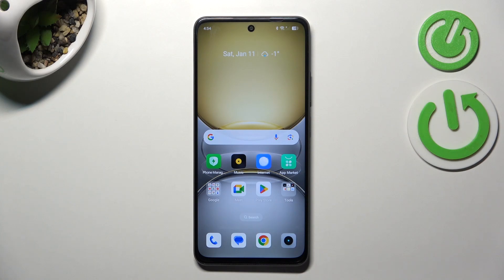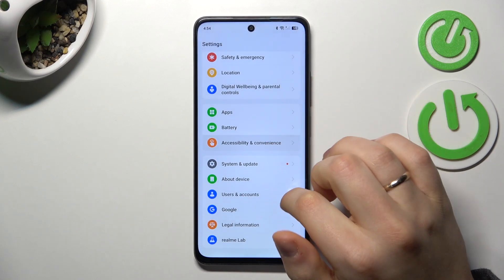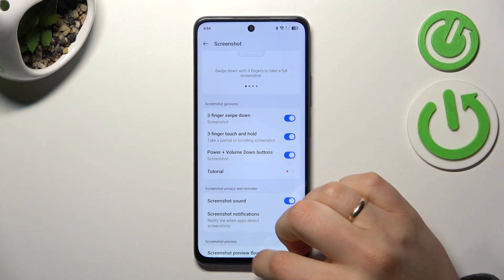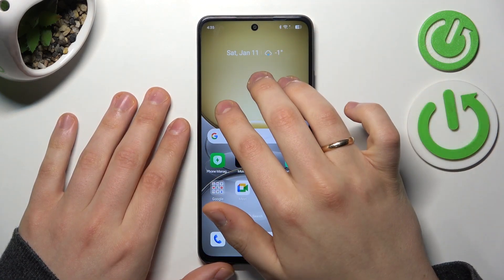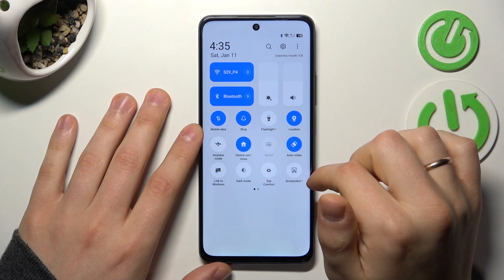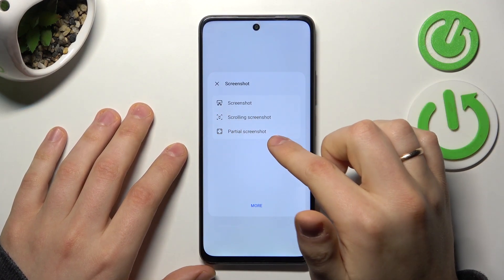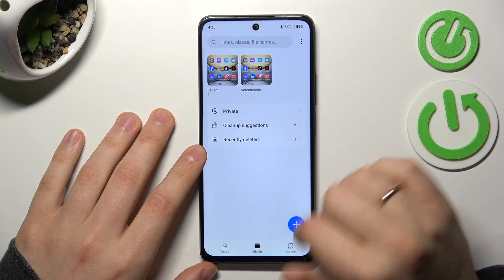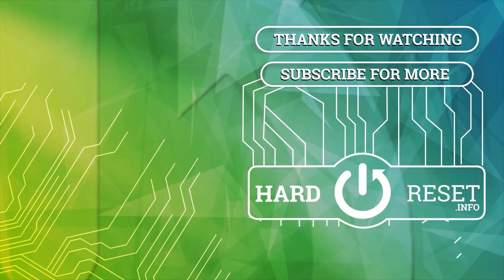How to Take Screenshot on REALME 14x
Want to capture something on your screen? Taking a screenshot on your REALME 14x is super easy! In this video, we’ll show you the different methods you can use to quickly take a screenshot, whether it’s using buttons, gestures, or shortcuts. Perfect for saving images, sharing information, or documenting something important on your phone.

How to Capture a Screenshot on REALME 14x?
How to Take a Screenshot Using REALME 14x?
How to Screenshot on REALME 14x?